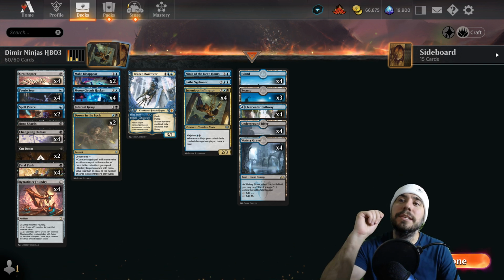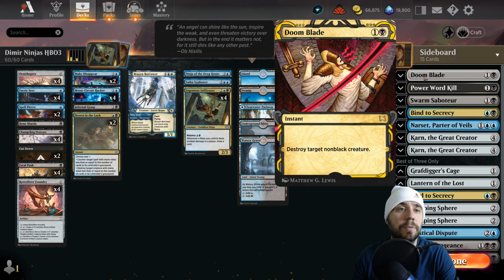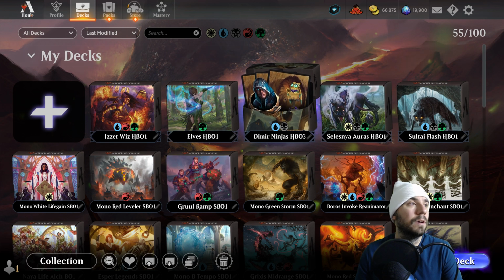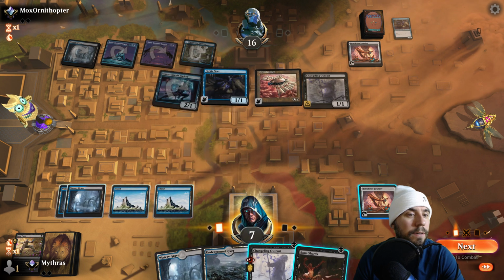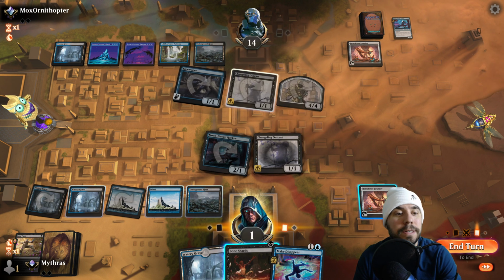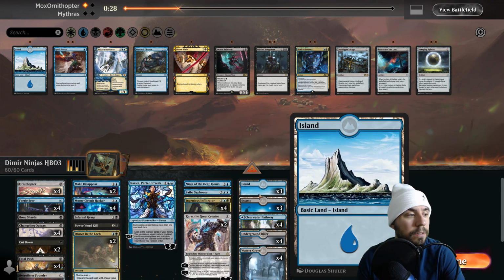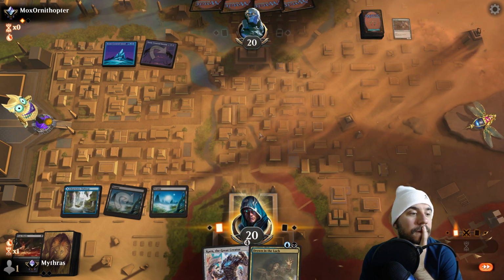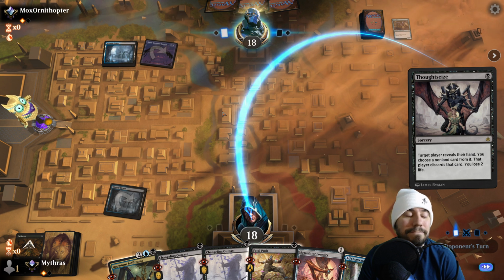Dimir Ninja Thopters | MYTHIC Top 100 | Brothers War | MTGA Historic BO3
Intro: 00:00
Objective & Deck List Strategy: 00:55
Side boarding: 03:25
Game Play BO1
Match 1 (Dimir Ninja Thopters): 8:05
Recap & Final Thoughts: 29:40

Today I break down a Dimir Ninja Thopters Historic BO3 deck in the MYTHIC top 100.  A fresh take in the Brothers War Historic format on Magic the Gathering Arena! I take a look at the deck, strategy, synergies, and play some competitive magic! I enjoy producing Magic the Gathering Content!

DECK INFORMATION

Deck attributed to: sanomituru

Deck
4 Ornithopter (M10) 216
4 Faerie Seer (MH1) 51
4 Changeling Outcast (MH1) 82
4 Moon-Circuit Hacker (NEO) 67
1 Brazen Borrower (ELD) 39
1 Ninja of the Deep Hours (J21) 39
1 Saiba Syphoner (Y22) 11
4 Ingenious Infiltrator (MH1) 204
4 Fatal Push (KLR) 84
2 Spell Pierce (XLN) 81
2 Cut Down (DMU) 89
2 Drown in the Loch (ELD) 188
1 Infernal Grasp (MID) 107
2 Make Disappear (SNC) 49
1 Bone Shards (MH2) 76
4 Retrofitter Foundry (C18) 57
4 Island (MIR) 336
3 Swamp (MIR) 340
4 Underground River (BRO) 267
4 Clearwater Pathway (ZNR) 260
4 Watery Grave (GRN) 259

Sideboard
1 Narset, Parter of Veils (WAR) 61
2 Karn, the Great Creator (WAR) 1
1 Swarm Saboteur (Y22) 13
1 Doom Blade (STA) 28
1 Power Word Kill (AFR) 114
1 Bind to Secrecy (Y22) 19
1 Bind to Secrecy (Y22) 19
1 Mystical Dispute (ELD) 58
2 Witch's Vengeance (ELD) 111
1 Grafdigger's Cage (M20) 227
1 Lantern of the Lost (VOW) 259
2 Damping Sphere (DAR) 213